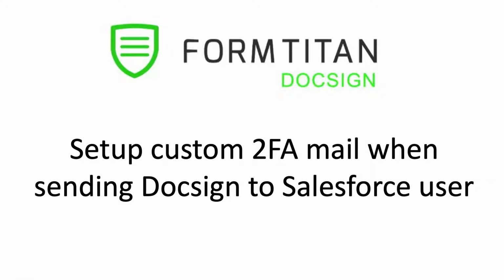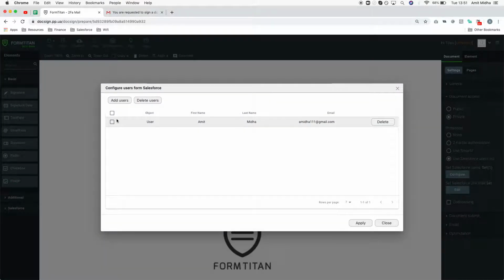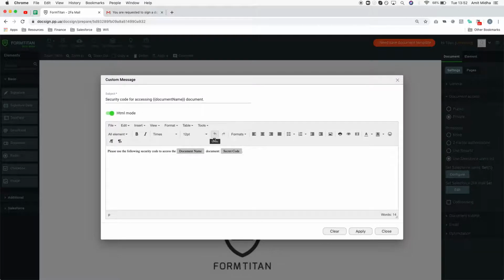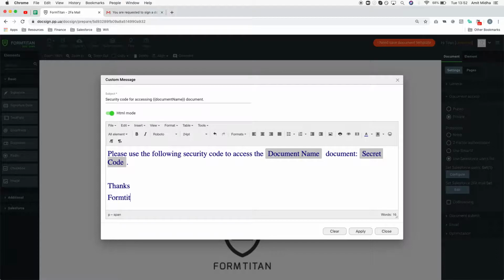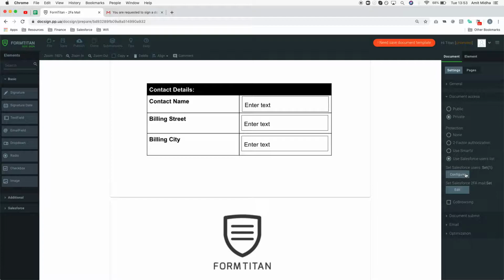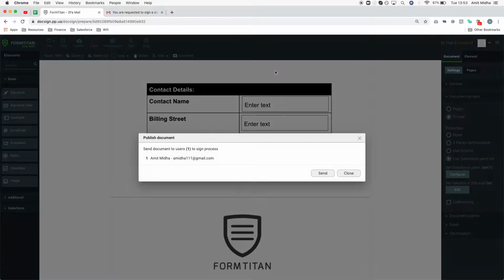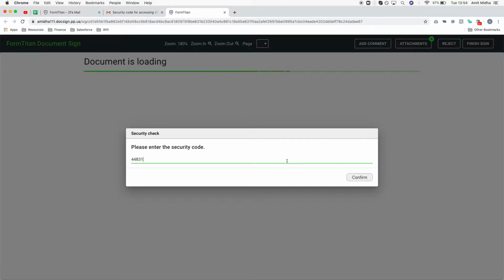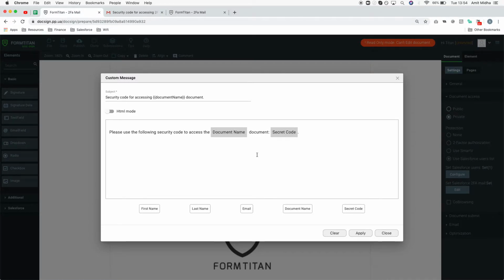Setup custom 2FA mail when sending Titan Sign to Salesforce user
In this video we will show how to setup custom 2FA mail when sending Titan Sign to Salesforce user.